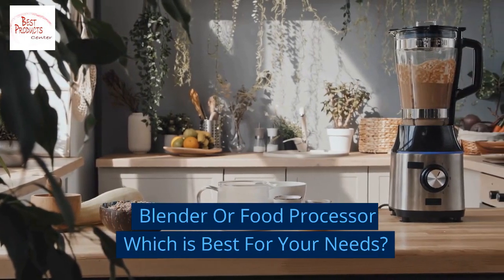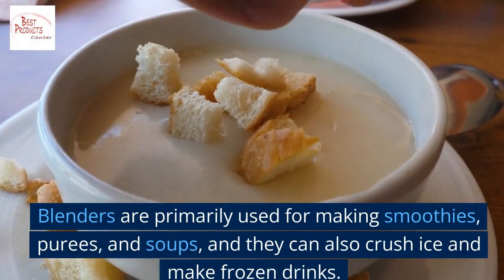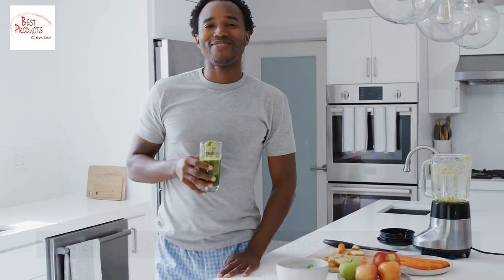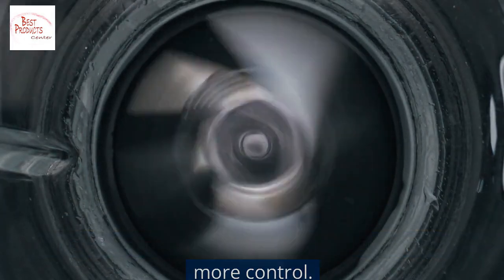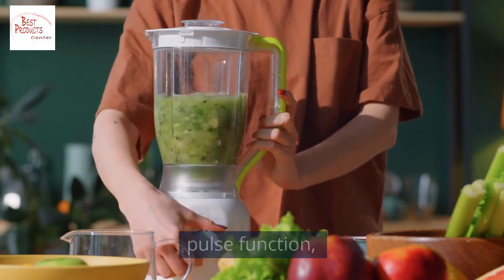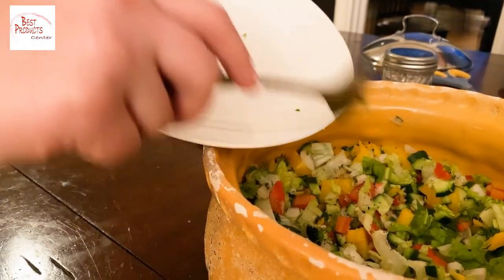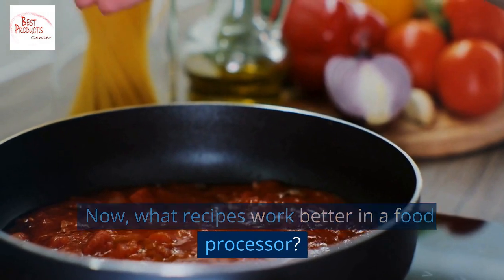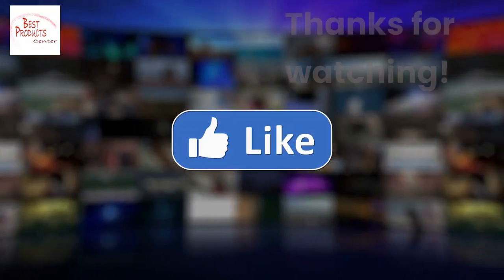Unlock the Secrets: Food Processor vs Blender - Which is Better?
Are you confused about buying a food processor or a blender for your kitchen? Both appliances have unique features and benefits, but which one best fits your cooking needs?

In this video, our expert will comprehensively compare food processors and blenders, including their functionalities, pros, and cons, and recommended uses.

You'll also get some essential tips on choosing the right appliance based on your cooking preferences and budget.

Whether you're a beginner cook or a seasoned pro, this video will help you make an informed decision and take your culinary skills to the next level. Don't miss it!

Food processors and blenders are similar in theory. So, when should you use a food processor or a blender? We'll go over it all here.

Here is where you can buy

➛ Ninja QB1004 Blender/Food Processor. It combines the best of the two worlds at an amazing price tag.
► Amazon US

⇩⇩⇩ Try Now ⇩⇩⇩

➧Give the Gift of Amazon Prime
➧Try Prime Discounted Monthly Offering
➧Baby Registry
➧Prime Student 6-month Trial
➧Try Audible Premium Plus
➧Audible Gift Memberships
➧Amazon Wedding Registry
➧Kindle Unlimited Membership Plans
➧Create Amazon Business Account
➧Try Personal Shopper by Prime Wardrobe
➧Try Prime Wardrobe